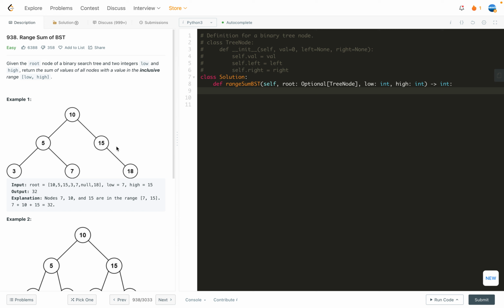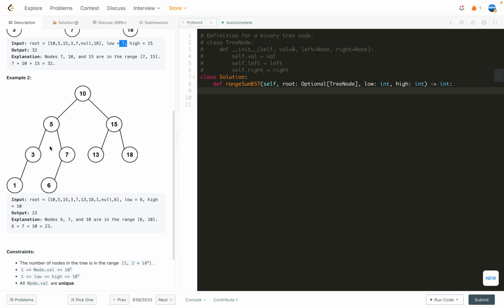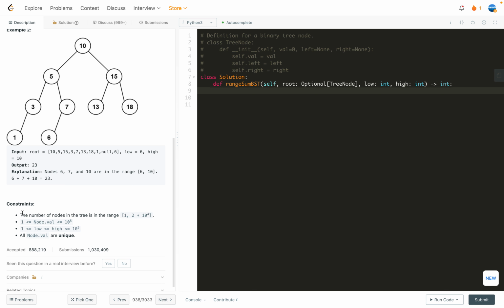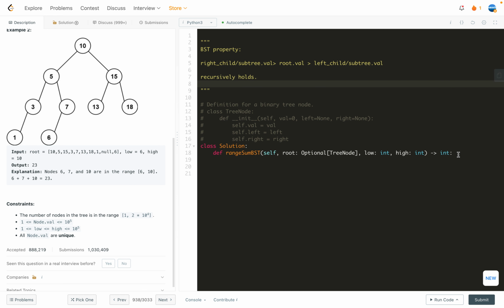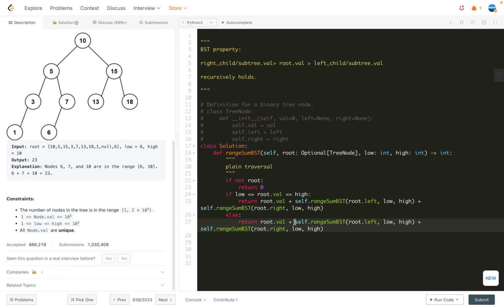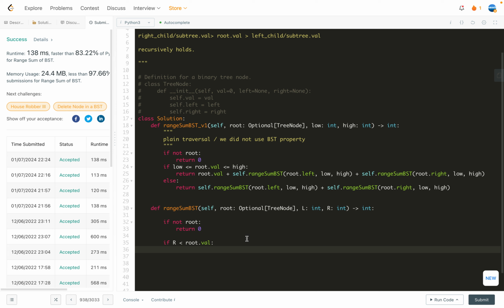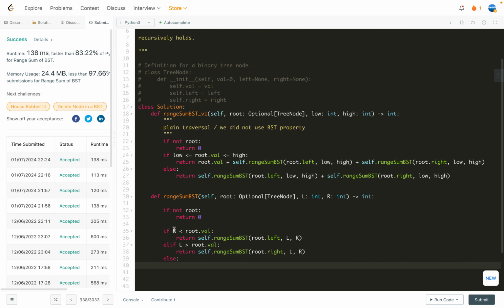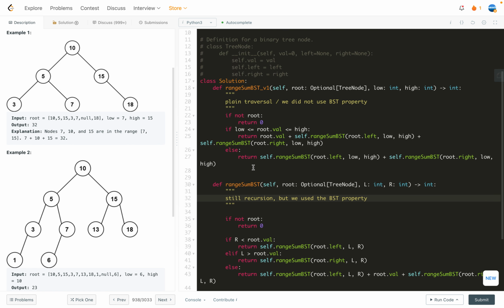leetcode [daily challenge] 938. Range Sum of BST - recursion and BST property